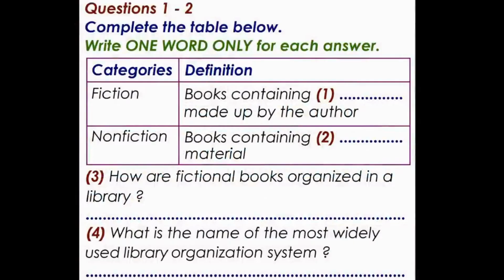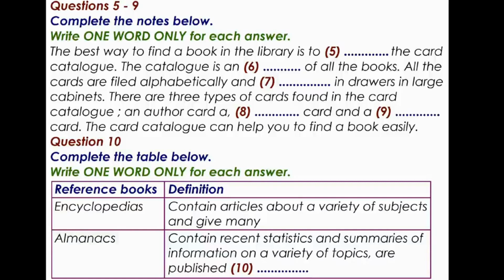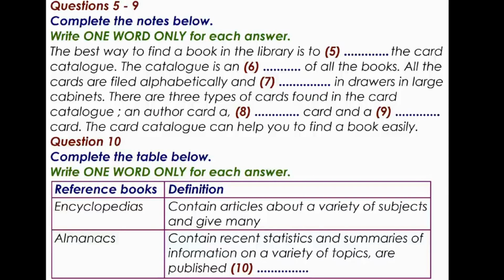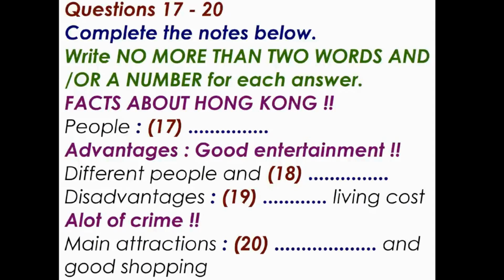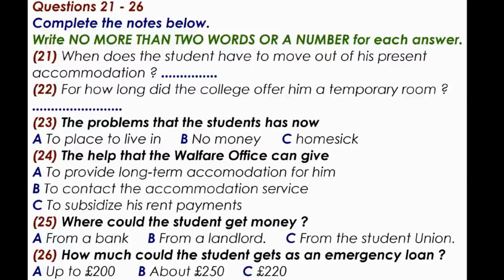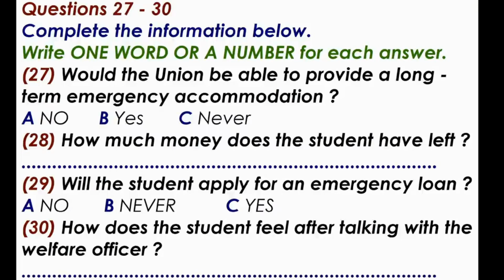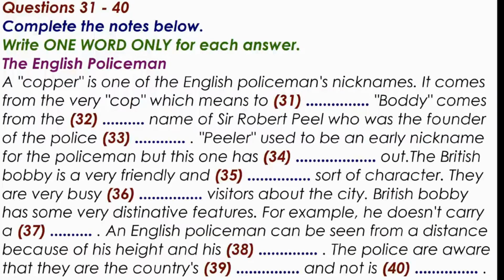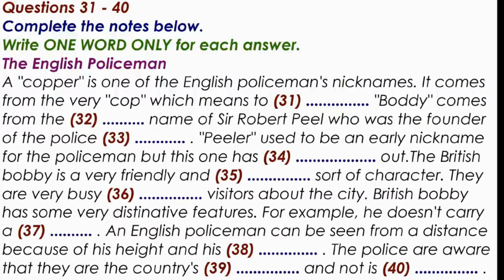06 01 2020 ielts listening practice 2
ielts listening practice tests